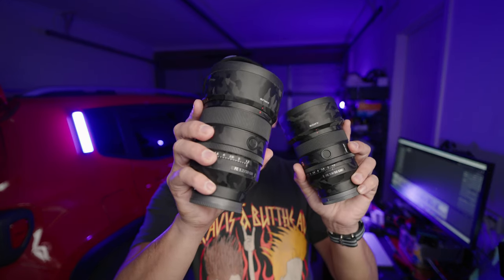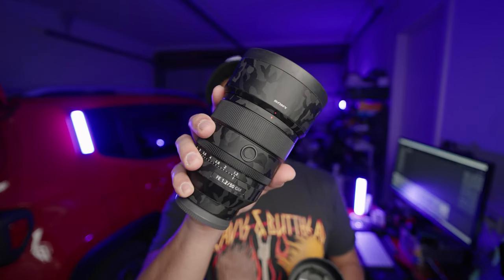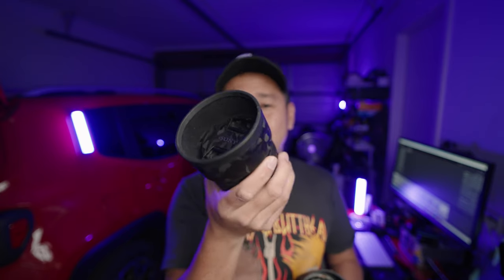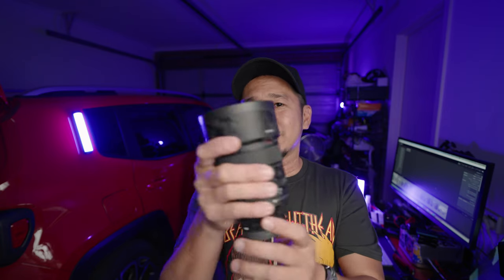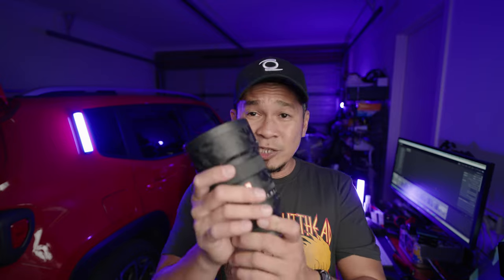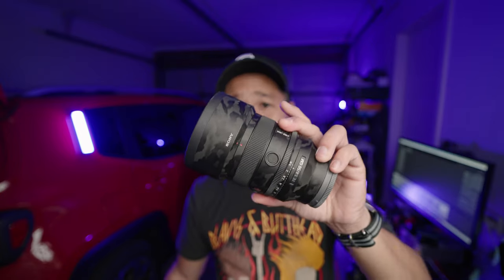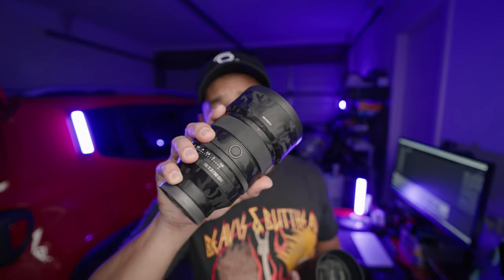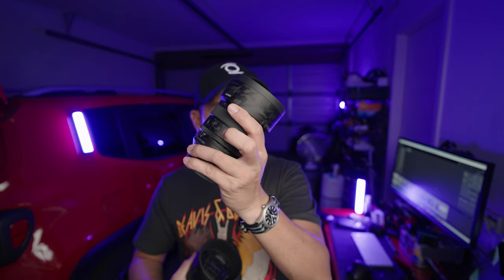comparing my 50mm FE lenses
comparing my 50mm lenses

vlog 584